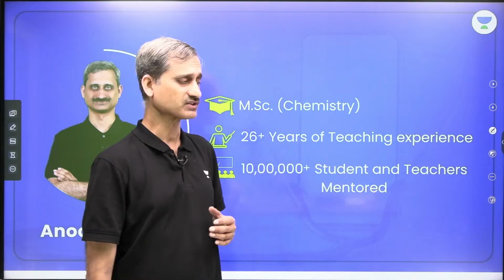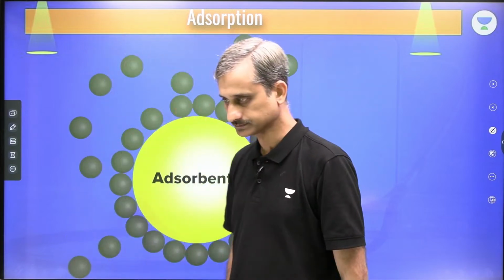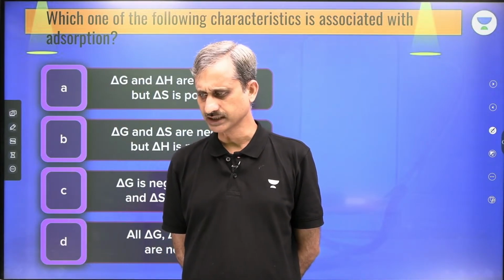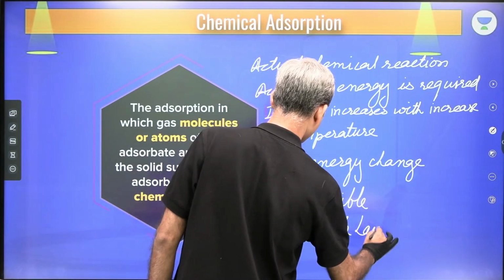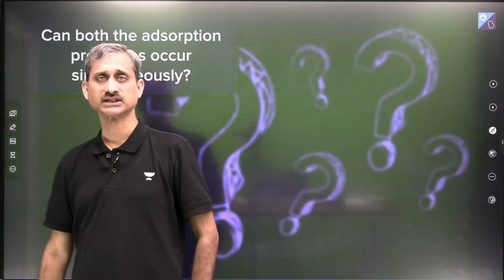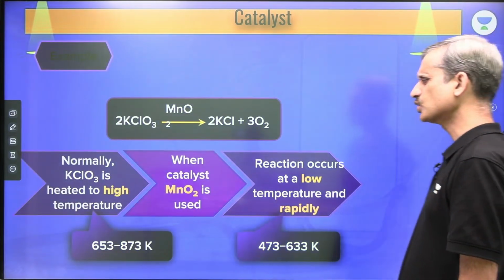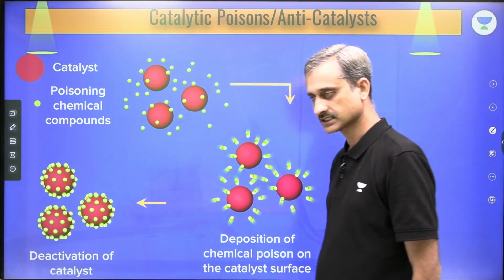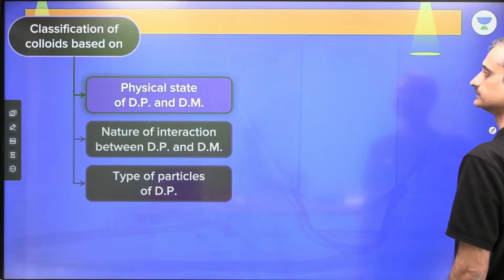Surface Chemistry | Adsorption, Catalysis, Colloids | NEET 2024 -25 | by Anoop Sir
📌 Elixir Dropper Batch Surface Chemistry | Adsorption, Catalysis, Colloids | NEET 2024 -25 | by Anoop Sir

Welcome to "NEET Elixir by Unacademy - One Stop Solution for NEET UG Exam".
- Experienced Educators
- Back to Back Live Classes (Mon-Sun)
- Marathon Classes (Saturday-Sunday)
- Subject-Specific Content
Call NEET Elixir by Unacademy's team on 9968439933 and take your NEET Preparations to the next level.

Class Schedule:
3 PM : BIOLOGY BY DR. SACHIN KAPUR SIR
4 PM : CHEMISTRY BY ANOOP VASHISHTHA SIR

You can enroll to Unacademy Subscription and get the following benefits:
1. Learn from your favourite teacher
2. Dedicated DOUBT sessions
3. One Subscription, Unlimited Access to Live Online Classes and Videos
4. Real-time interaction with best-in-class teachers
5. You can ask doubts in live online classes
6. Limited students in each Class
7. Download the videos & watch them offline